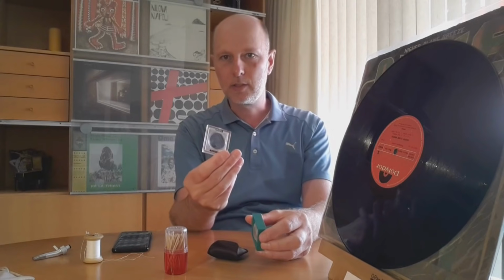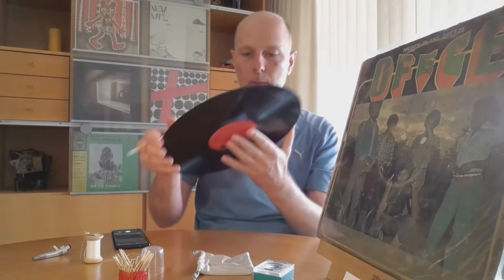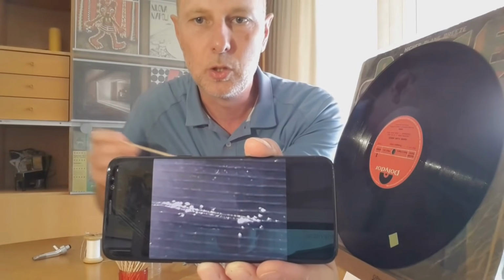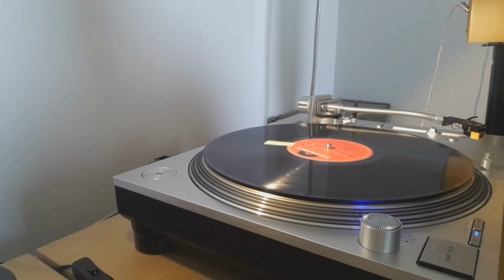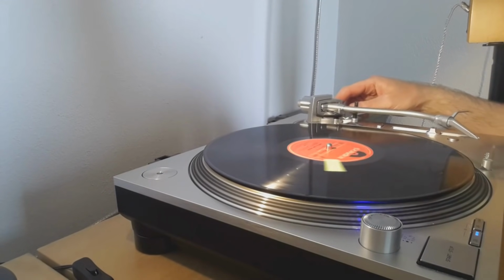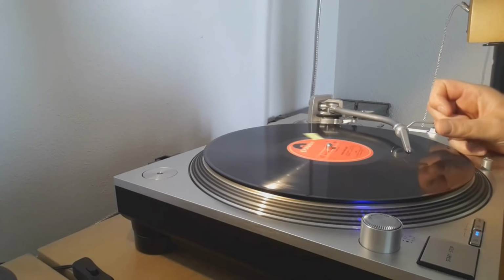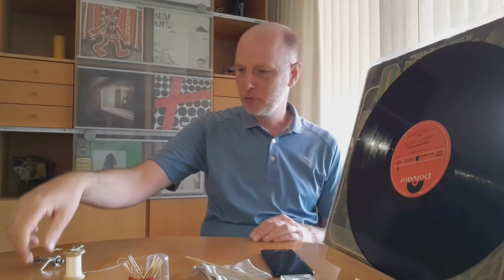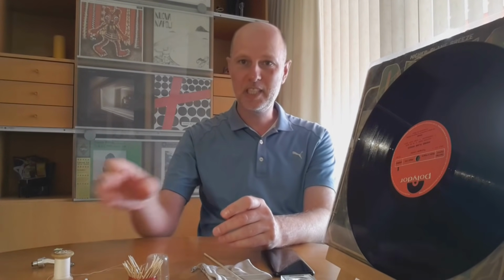TIPS TO REPAIR A RECORD WITH SKIP OR LOOP - Vinyl Community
Is your record skipping? Ever wondered what is making your vinyl skip? In this video I share some tips how to repair and fix this. Please be careful when working with your vinyl. Don't end up with a result that is worse than what you started with.